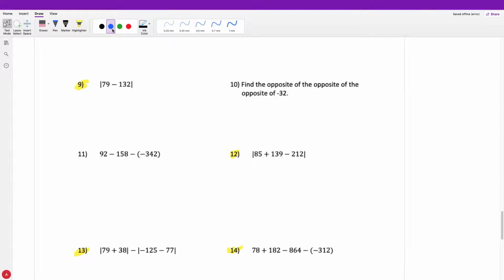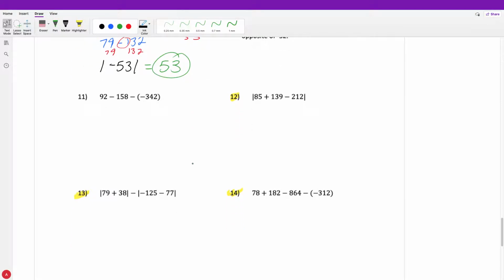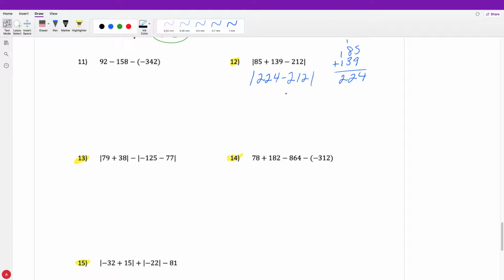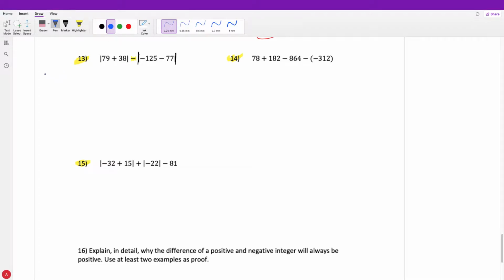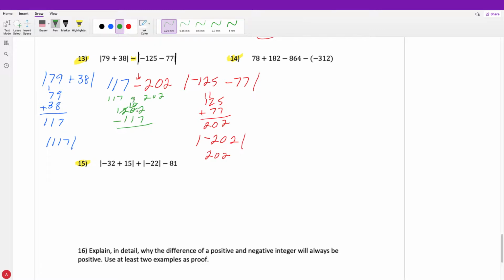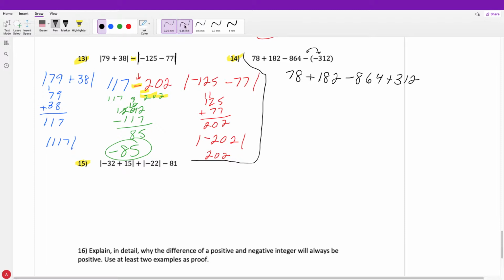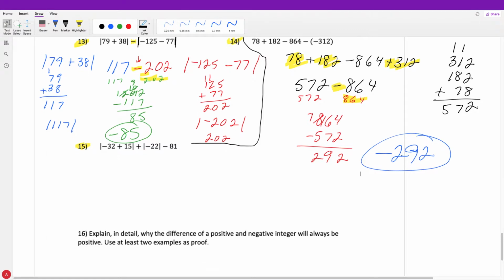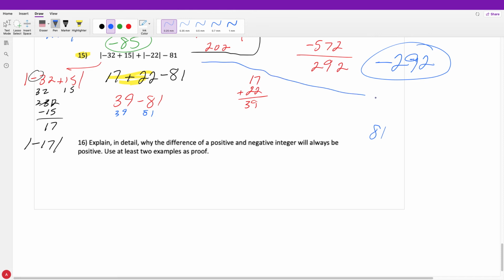U1 Assessment 1 Review - 9, 12, 13, 14, 15